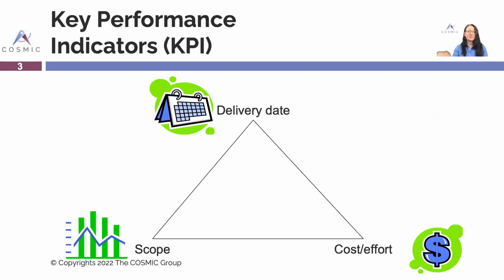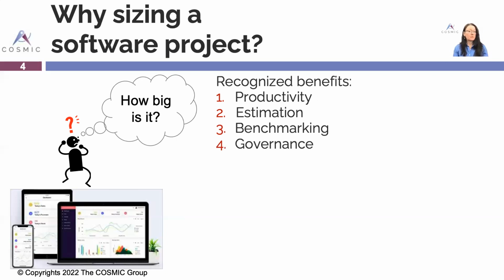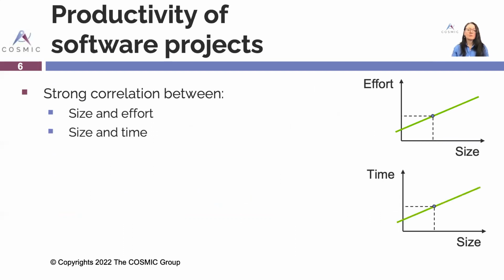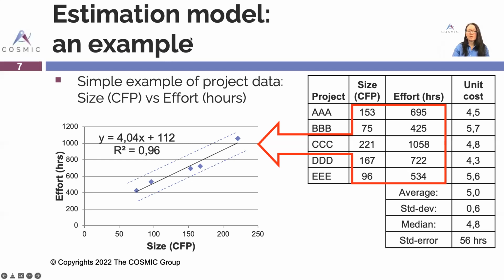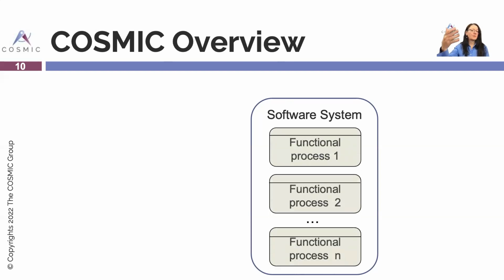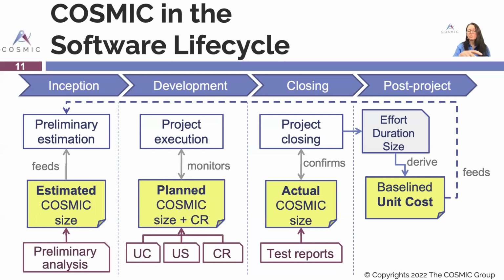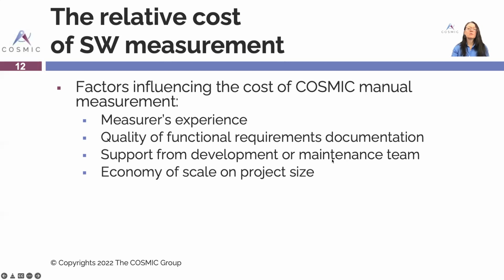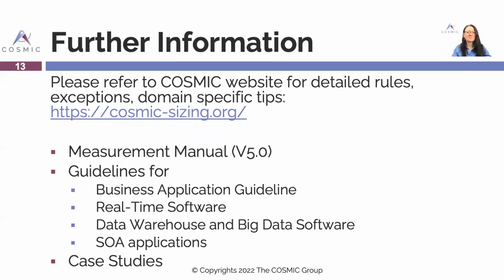Module 1 COSMICTraining WhyMeasureSize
In this module, you will learn "why" measure the software functional size, and "when" this size could be measured